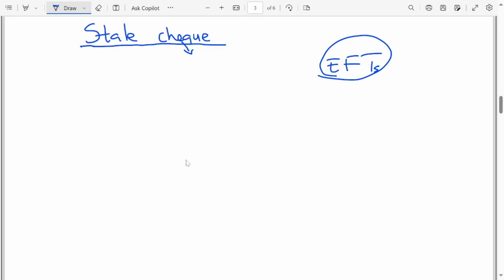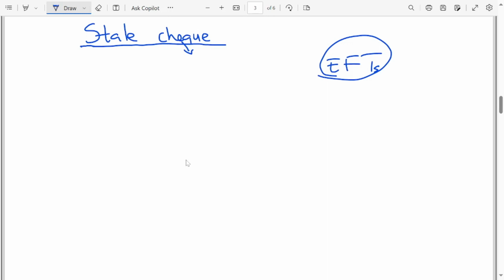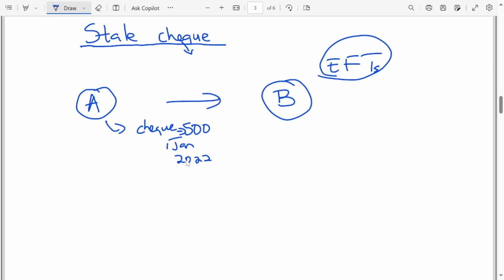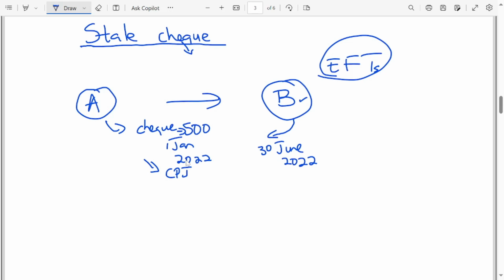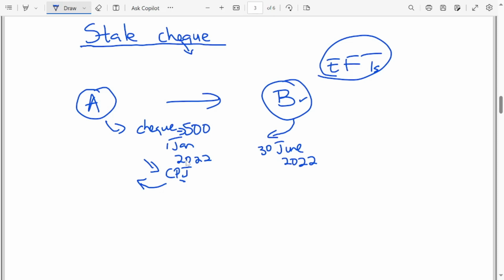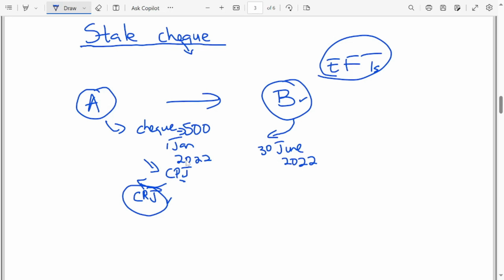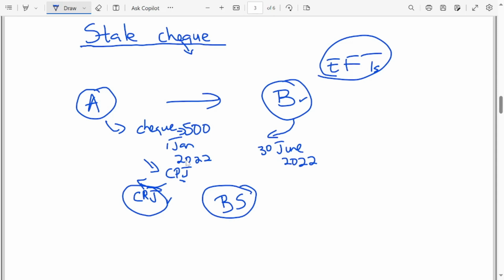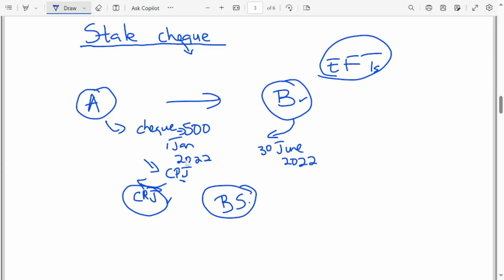Bank Reconciliation Statement Grade 11 ( Stale cheque)